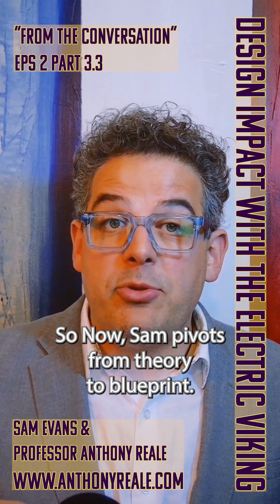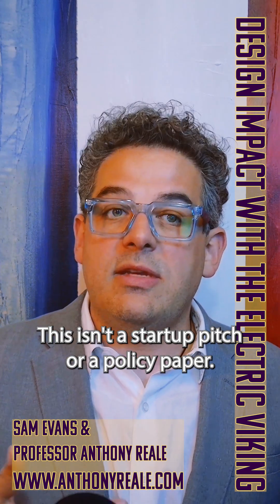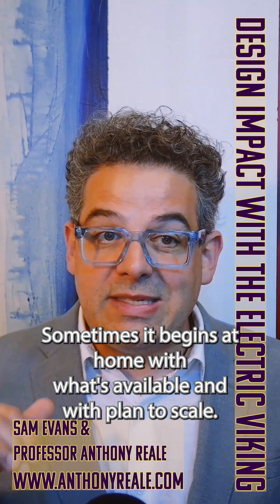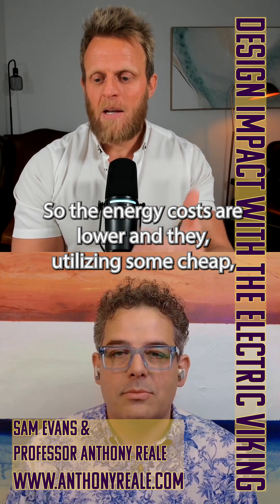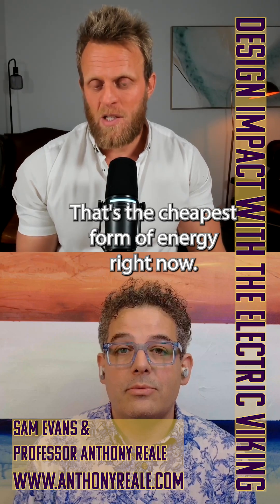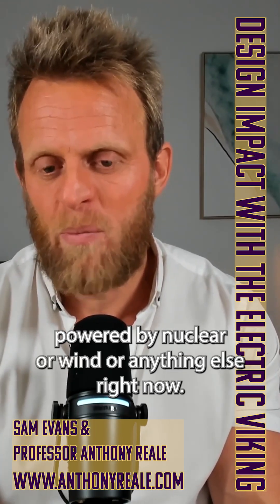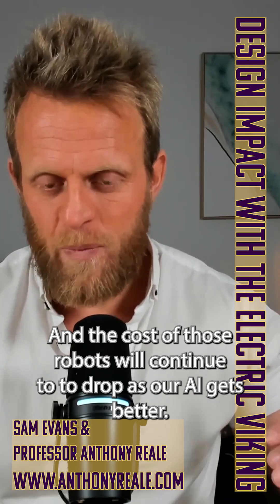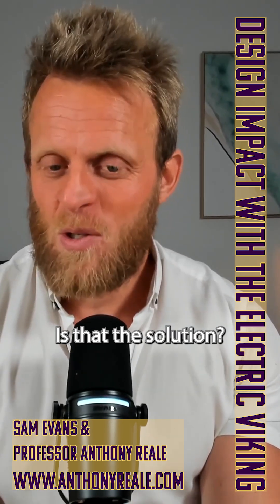Solar Blueprint: A Robot-Powered Energy Future EP 2 PART 3 3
Sam shares a powerful vision for decentralized energy: solar-powered factories run by robots that produce their own panels and batteries. This isn’t sci-fi—it’s a systems-level approach to energy independence. With AI driving down costs and renewables scaling up, the future of resilient, autonomous energy may begin not with a startup, but in someone’s backyard blueprint.